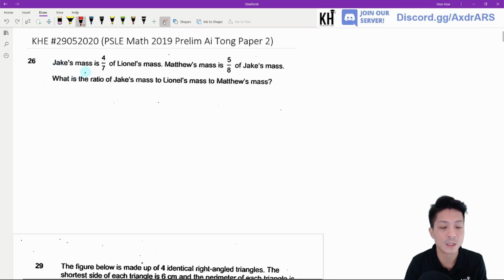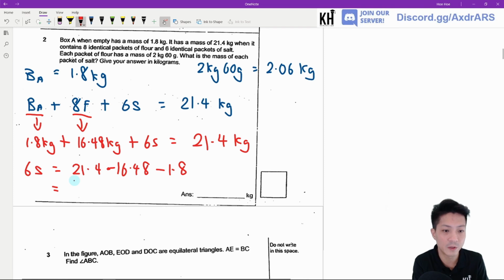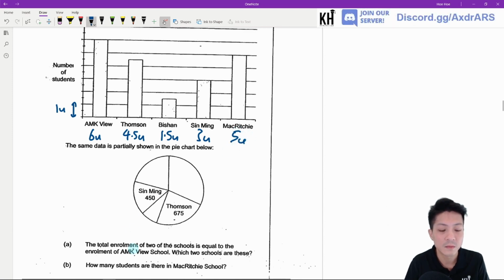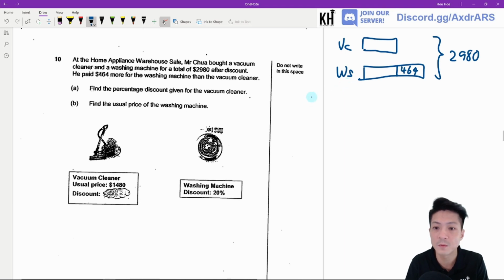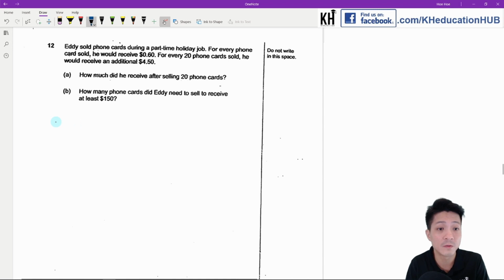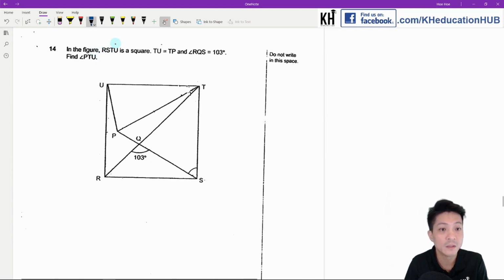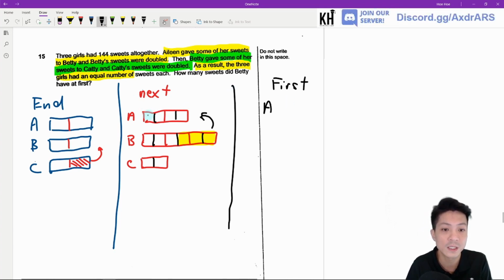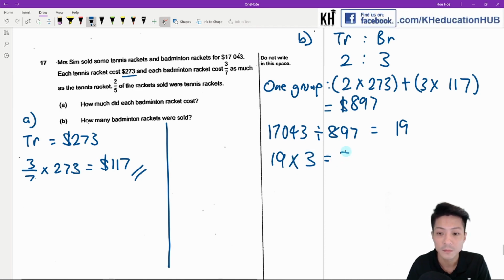KHE Online Lesson (PSLE Math 2019 Prelim Ai Tong Paper 2) #29052020